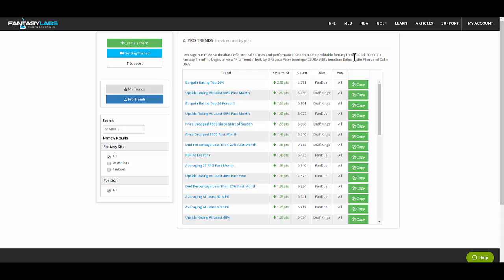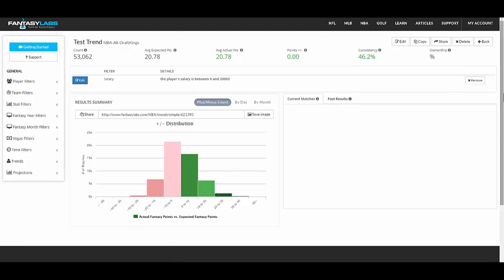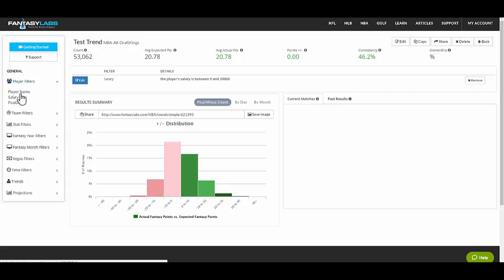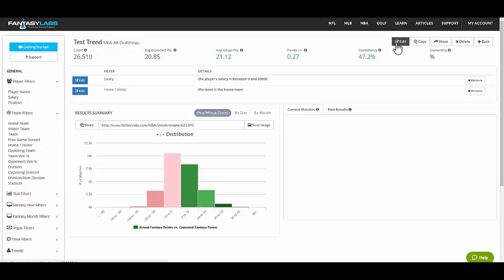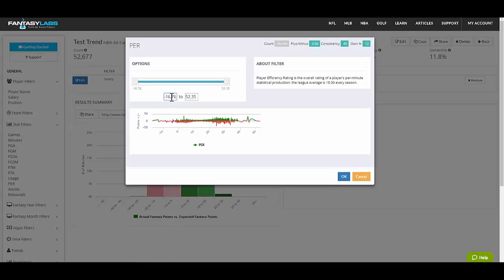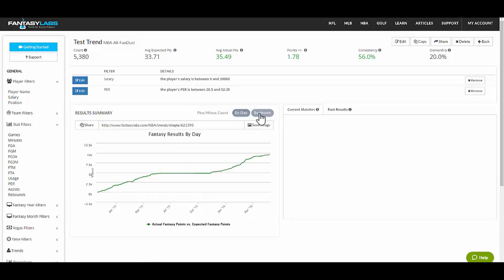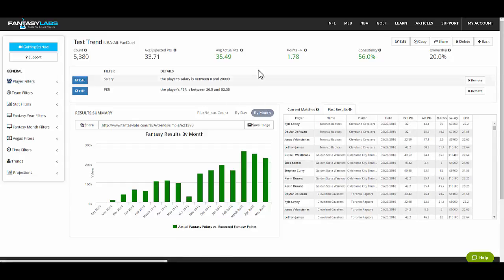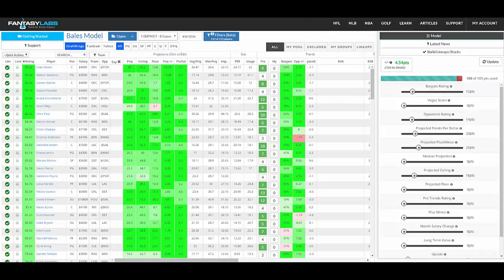FantasyLabs NBA Trends Tool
Jonathan Bales gives an overview of the free NBA Trends tool.